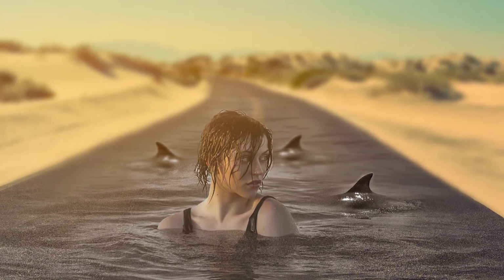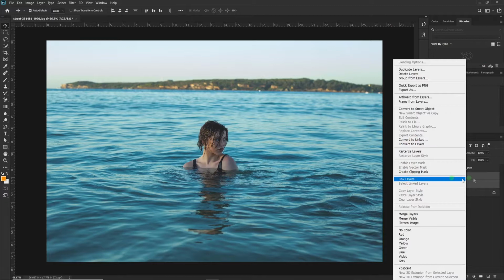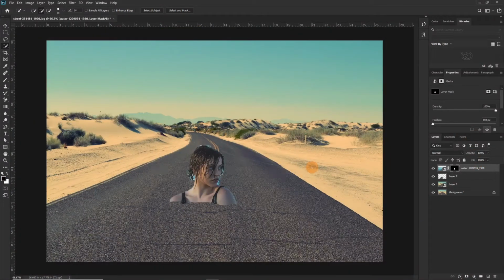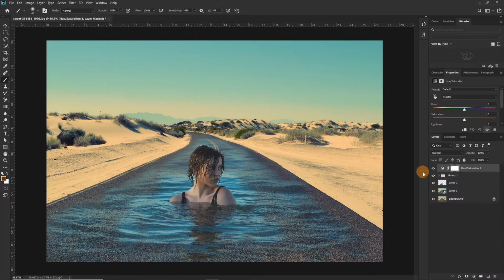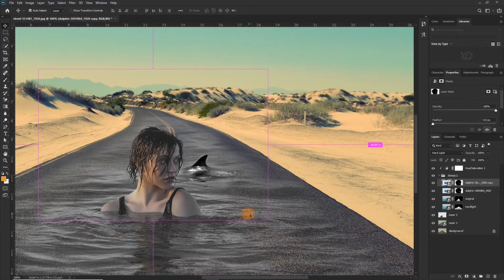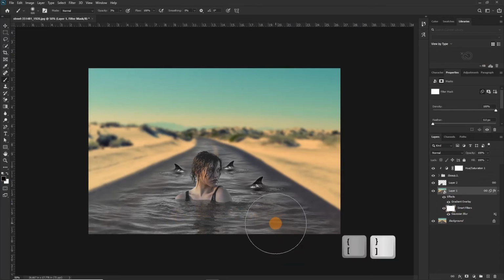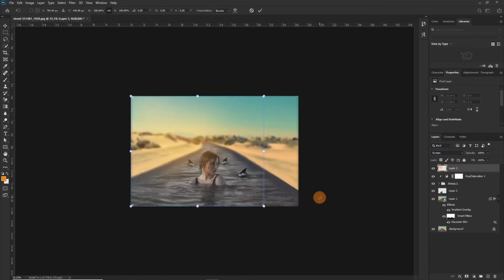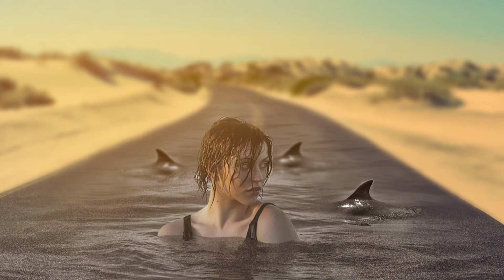How to Creatively Blend images in Photoshop | Photoshop Tutorial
In this tutorial, we will see how you can create photo manipulation by blending three different images in a simple yet creative way.

The process of this effect is extremely simple. Just a little bit of masking, color correcting, and boom !! you are done. Actually, the most important part is the selection of the pictures .you will have to make sure that both pictures have similar perspectives and lighting. If you can't find the correct lighting, at least make sure one of the images has overcast or neutral lighting. This will make the process super easy.

Another thing is to take your time with masking and then worry about adding effects. If you screw up actually blending, no matter how many filters in photoshop you use, it won't look good.

That's it and I hope you find this photoshop tutorial useful and if you have any questions or suggestions, ask me in the comments below.

CONTENT:
00:00 - Intro
00:15 - Creating background / preparing first image
01:35 - Adding second image
02:42 - Masking secong image
05:21 - Apply layer adjustment (Hue & Saturation) to blend water into the road
06:25 - Adding third image
07:34 - Adding blur effect to create depth of field
10:24 - Add sunlight effect to the images
11:42 - Apply coor selction
12:51 - Outro